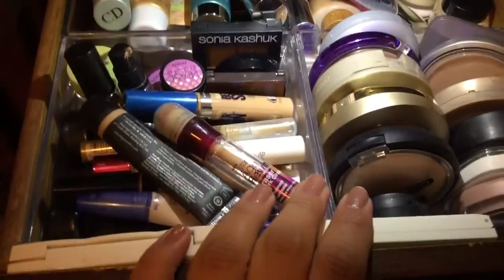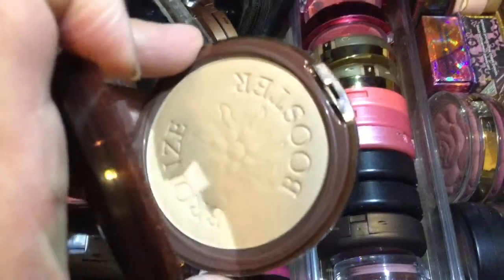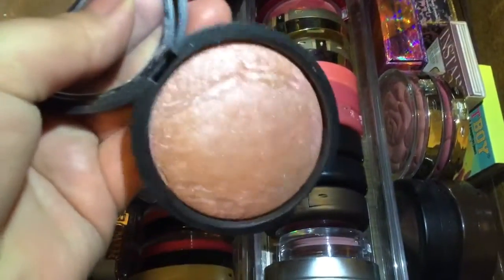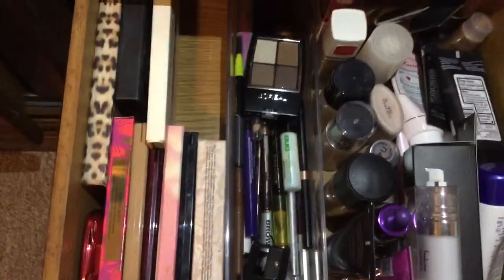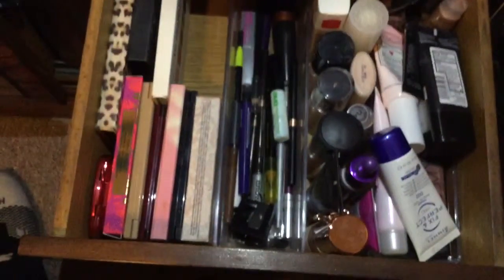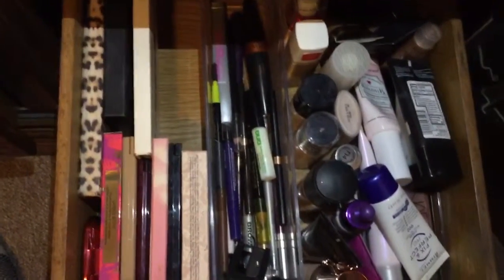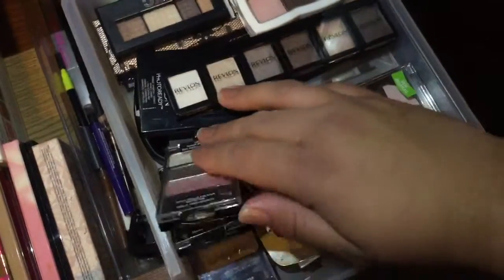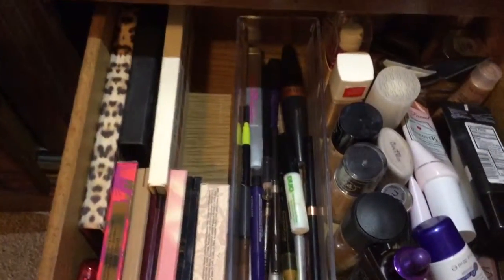Weekly makeup basket